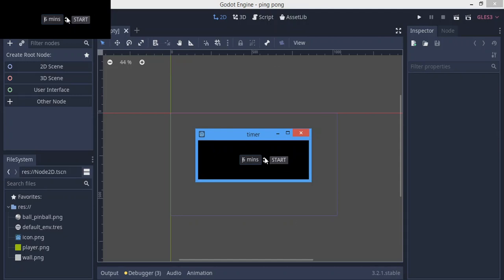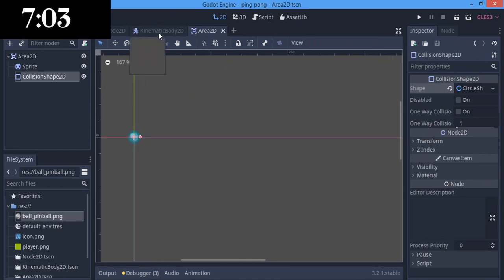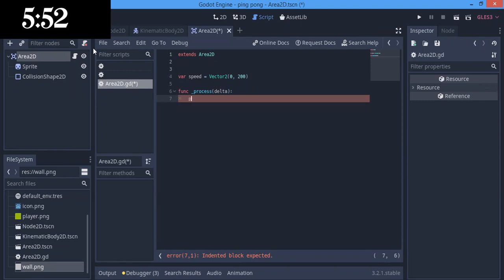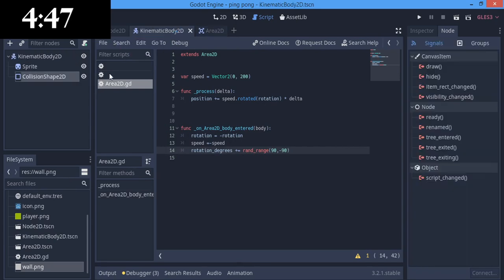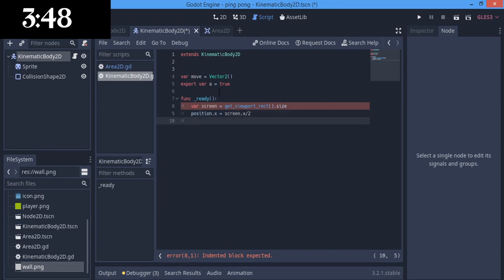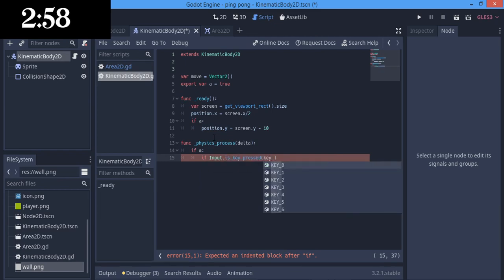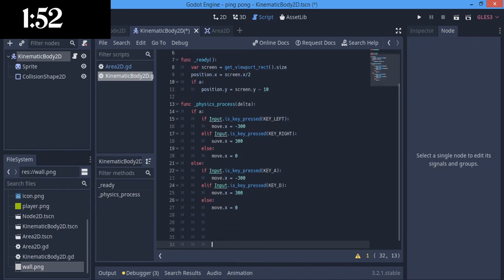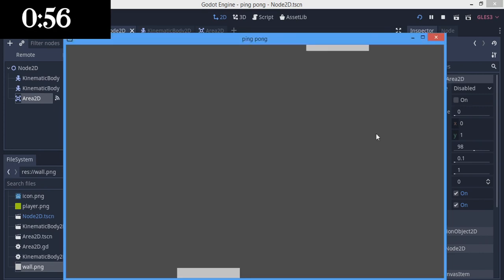How to make a ping pong game in 7 minutes | Godot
PLEASE LIKEE!!!👍